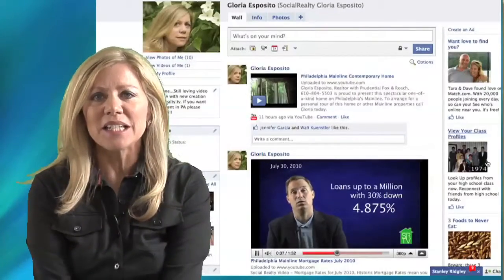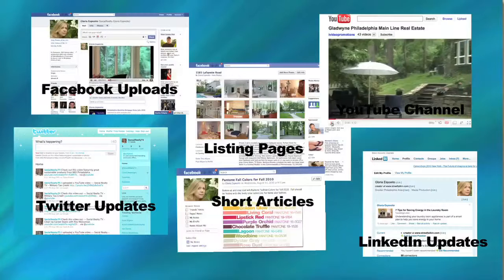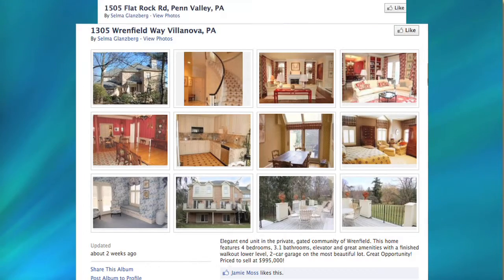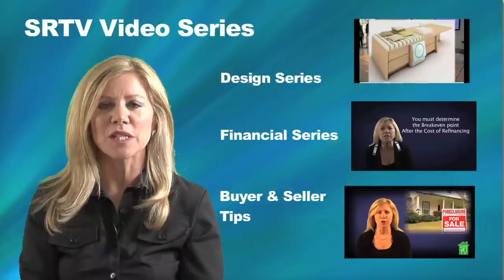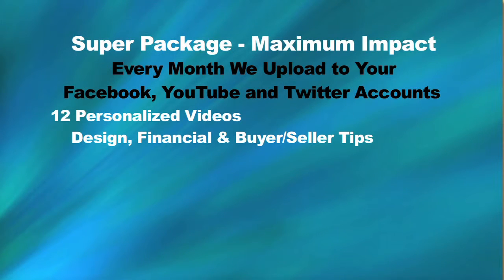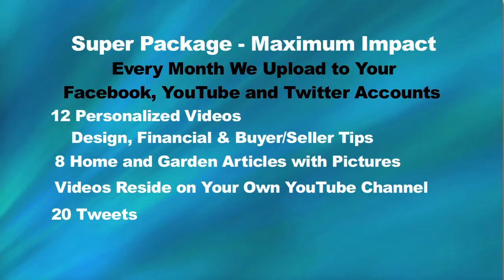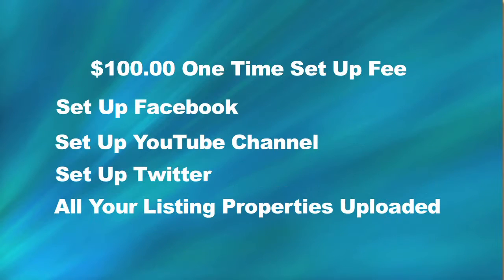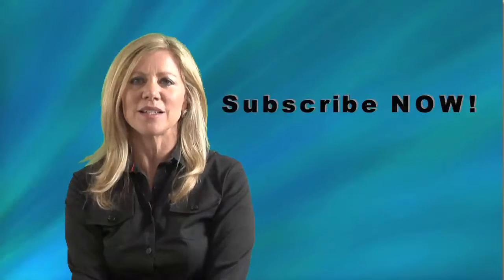SocialRealty.tv Social Media Management for Real Estate Agents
SocialRealty.tv is the Easy Solution for Real Estate Agents to have a Social Media Presence.  Social Realty makes you a star with your own Real Estate TV Show and Real Estate Tips that are constantly uploaded to YouTube, Facebook, Twitter and LinkedIn.